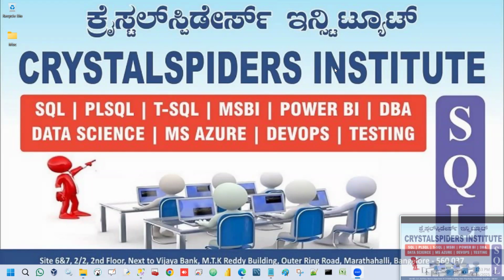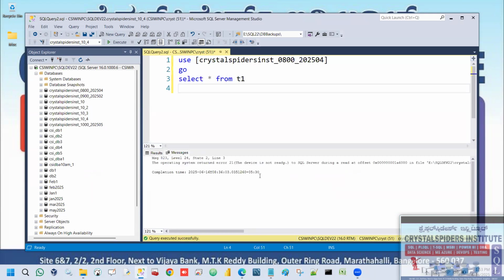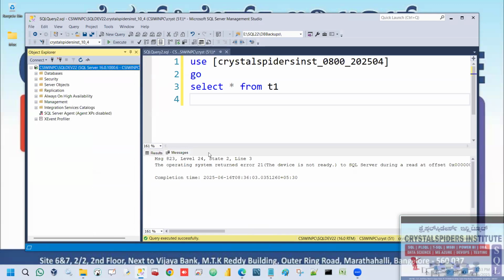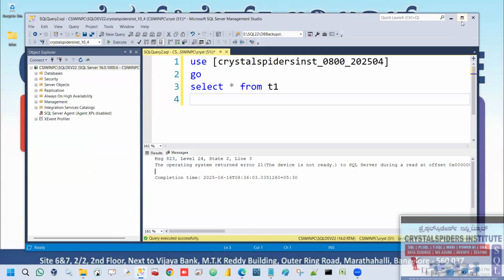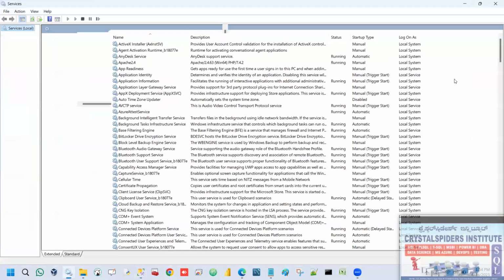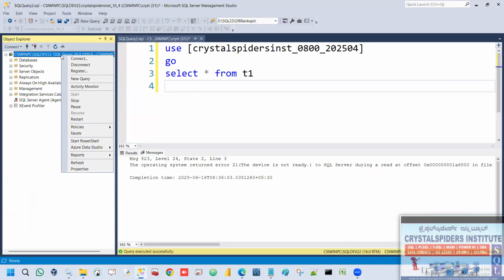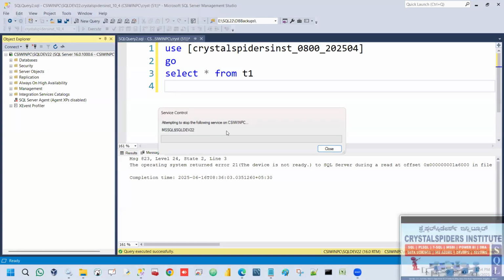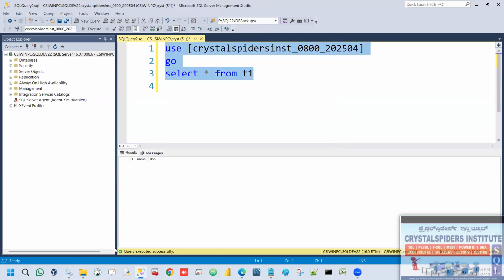Fixing SQL Server Error 21: The Device Is Not Ready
Encountering the error message:
"The operating system returned error 21 (The device is not ready.) to SQL Server during a read at offset 0x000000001a6000 in file". Additional messages in the SQL Server error log and operating system error log may provide more detail. This is a severe system-level error condition that threatens database integrity and must be corrected immediately. Complete a full database consistency check (DBCC CHECKDB). This error can be caused by many factors

This issue typically arises when SQL Server attempts to access a database file located on a storage device that is temporarily unavailable or disconnected. Such errors can threaten database integrity and must be addressed promptly.

In This Video, You Will Learn:
Understanding the Cause: What triggers the "Device is Not Ready" error in SQL Server and How to solve the issue.